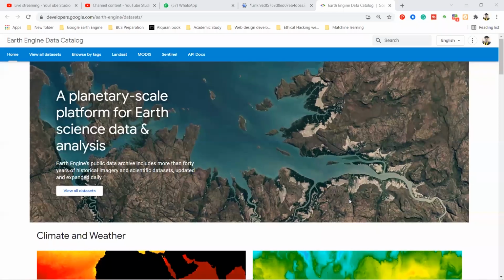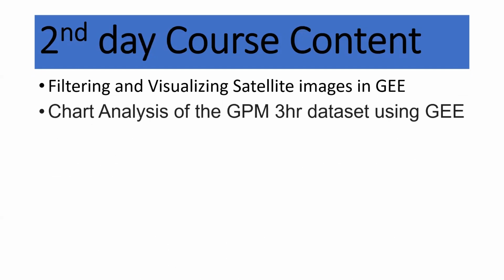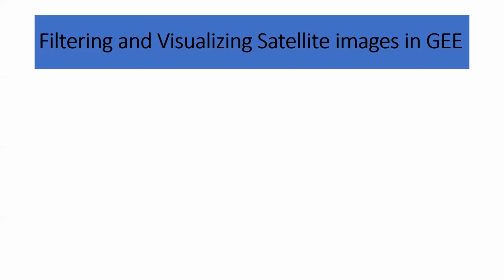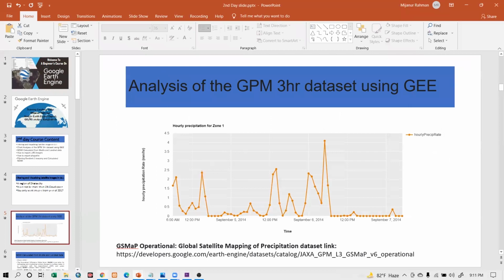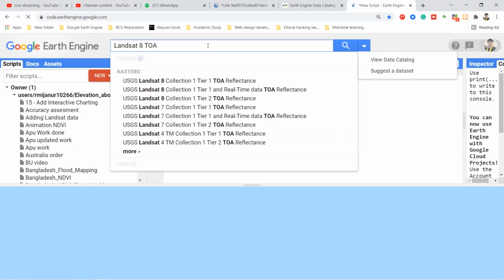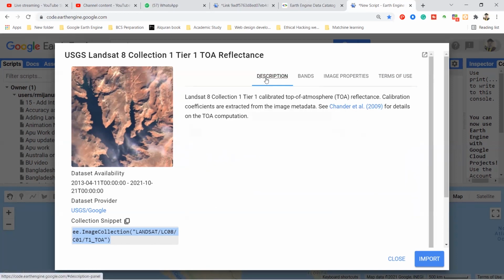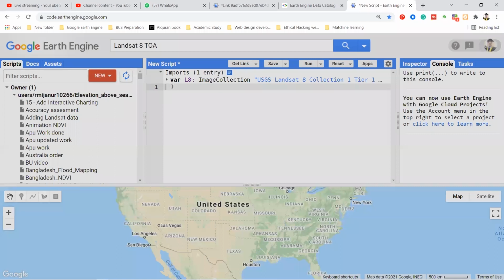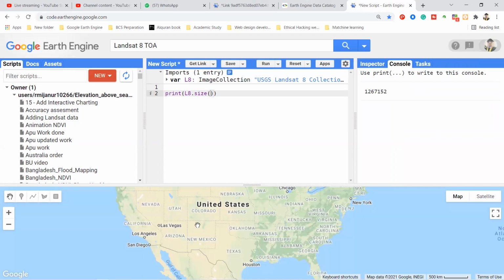Google Earth Engine TRAINING 4th Batch: Filtering and displaying Satellite Imagery using GEE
Hello Everyone! 👋
💻 Classes will be via Zoom on  the 16th, 17th & 18th of  November from 9.00 pm until 11.00 PM (BD time) or 21:00 to 23:00 (GMT+6)
✌Take advantage of this discount and sign up very first!!!
Hug!!!